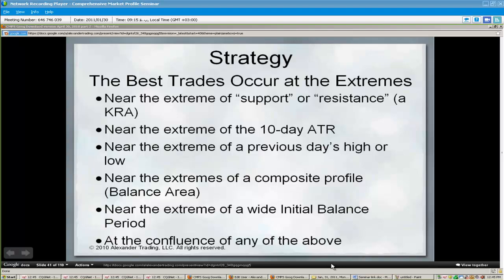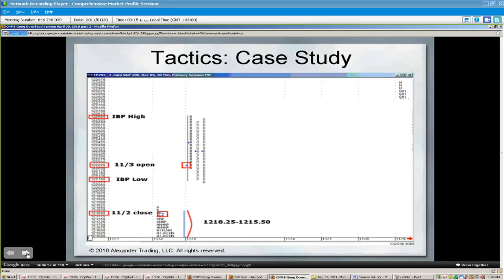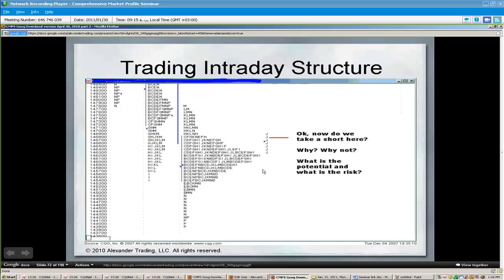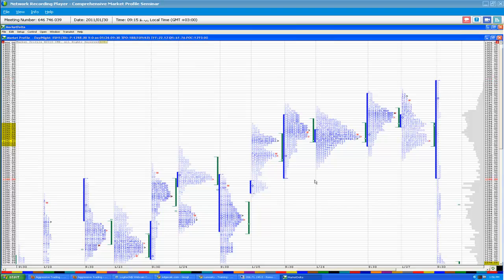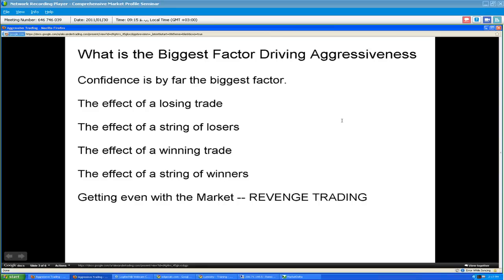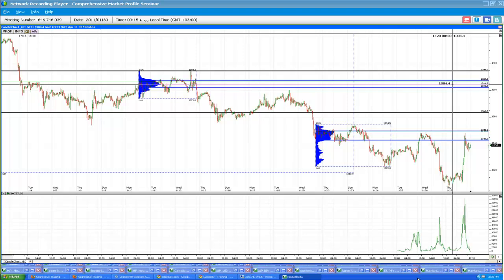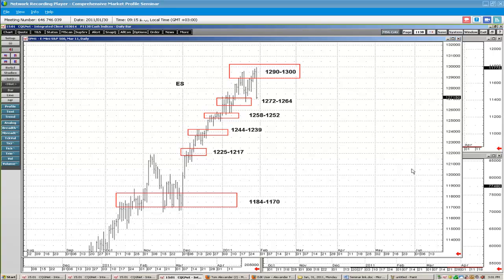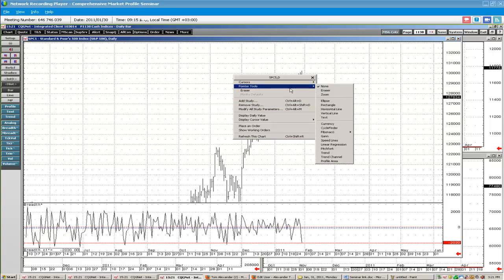5. Comprehensive Market Profile Seminar by Tom Alexander, Part 5